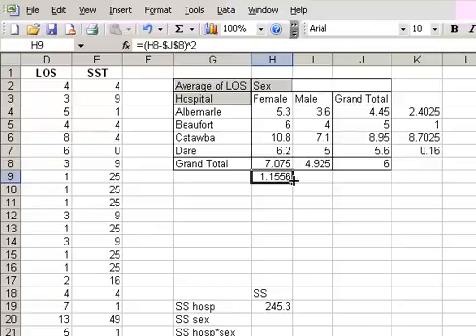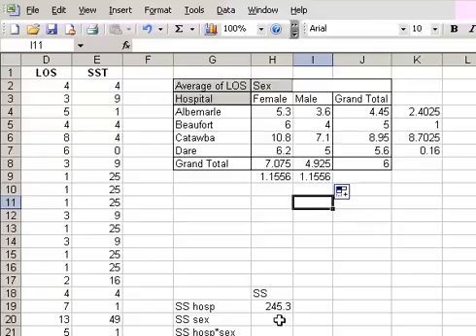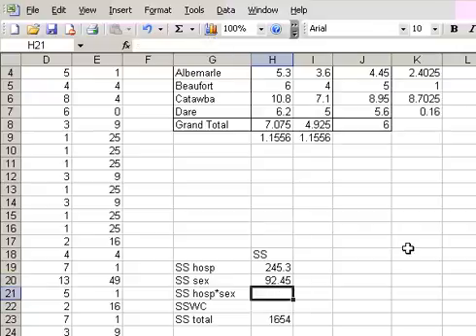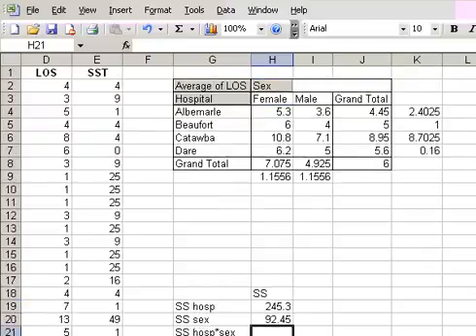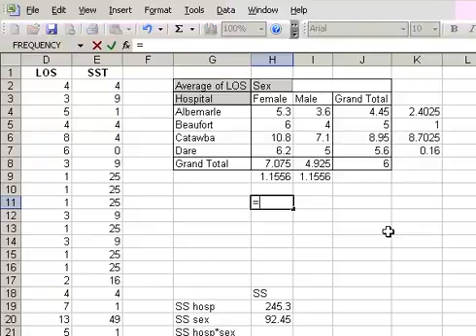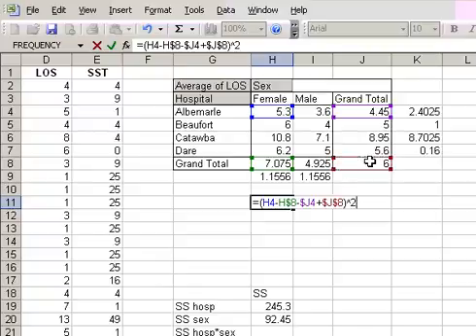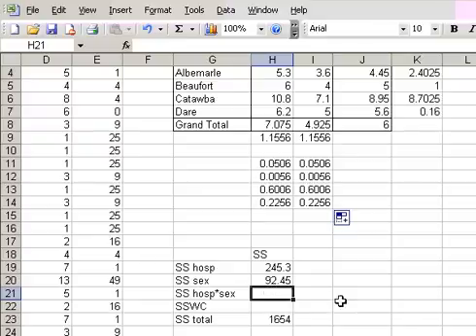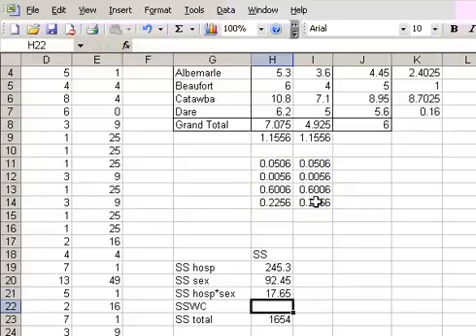Fig 10 14 4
ANOVA Factorial Analysis, part 4; SS; Fig 10.14; p324.